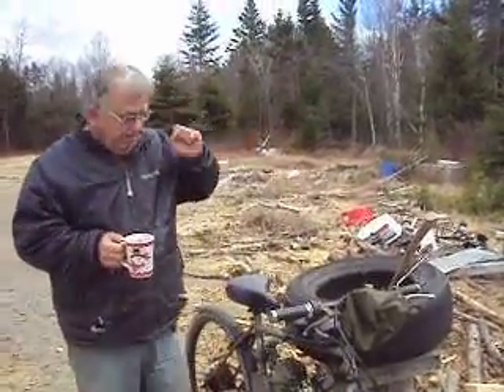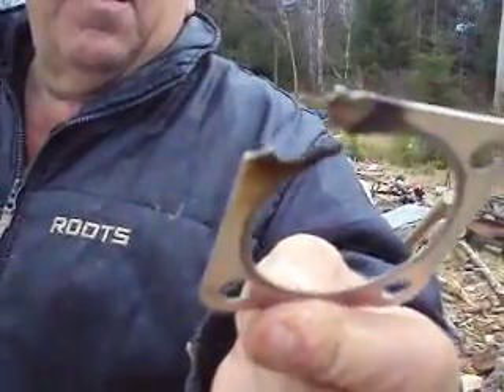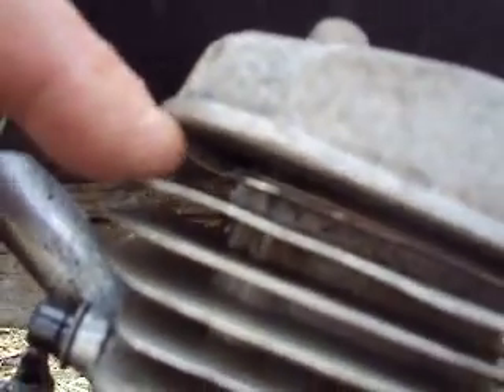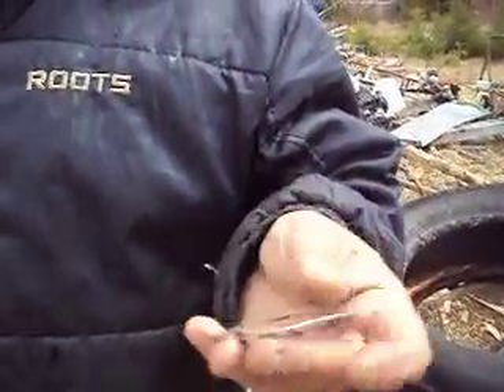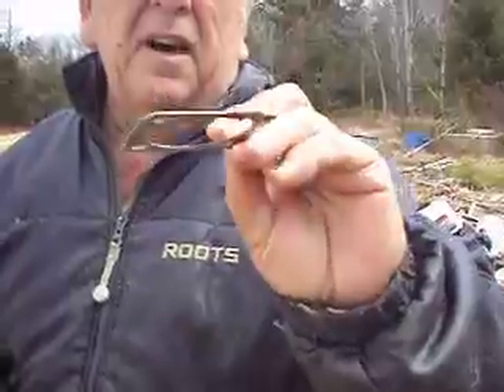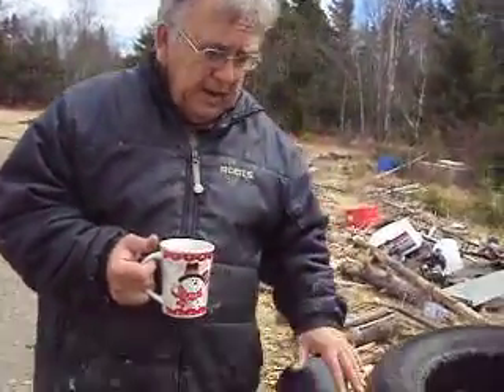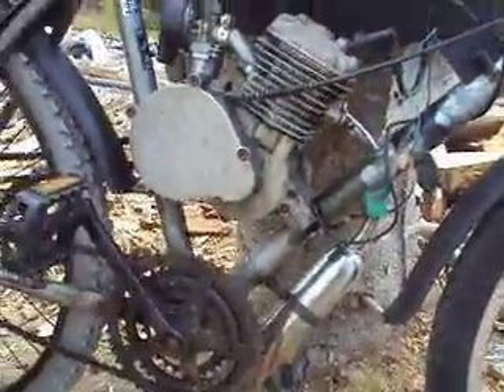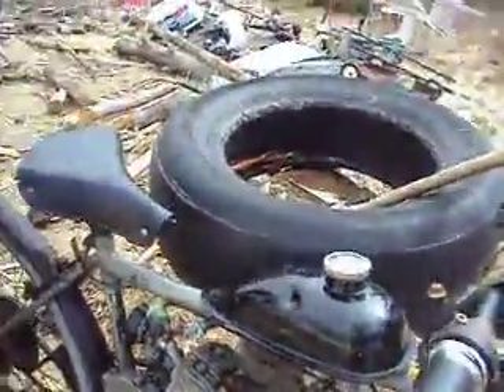Moterized Bicycle Blown Head Gasket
I blew the head gasket and replaced it with a gerry rigged one made out of a toaster oven tray.